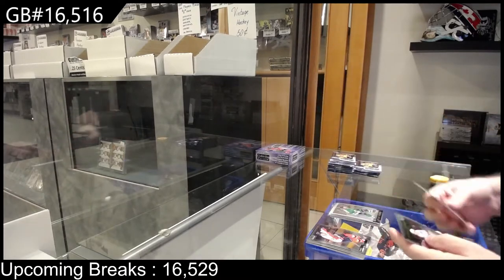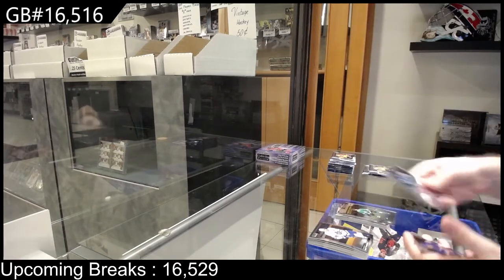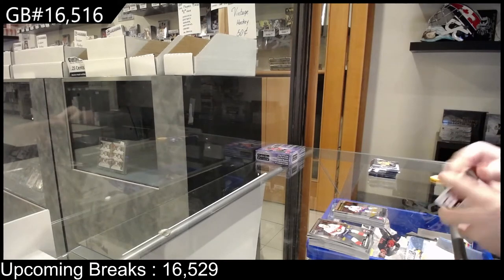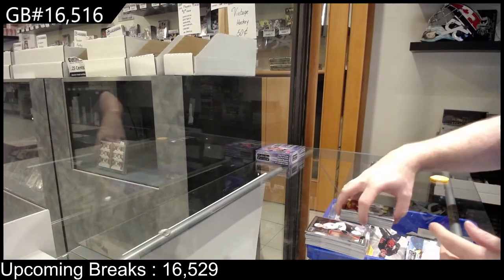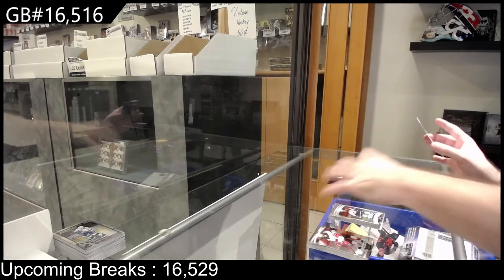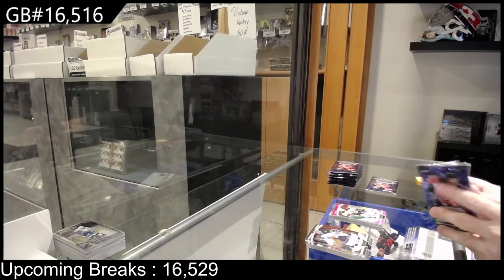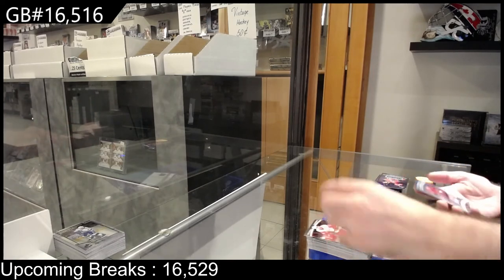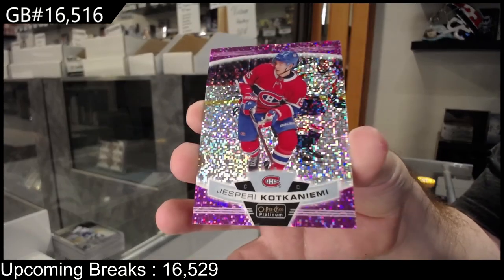19-20 UD OPC Platinum & 20-21 UD OPC Platinum Hockey Box Break - C&C GB #16,516